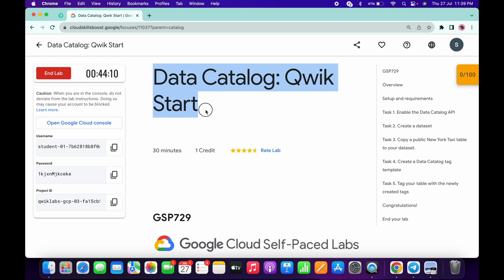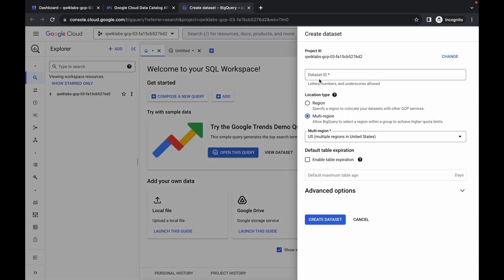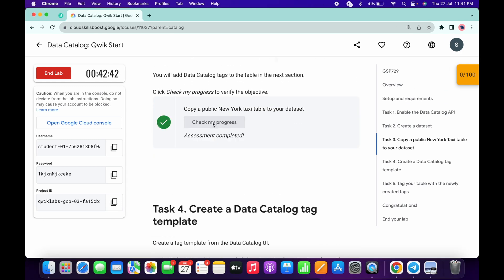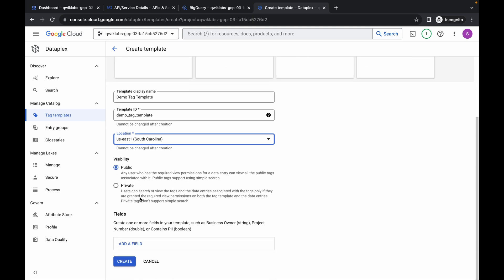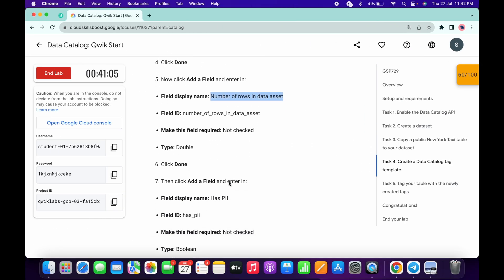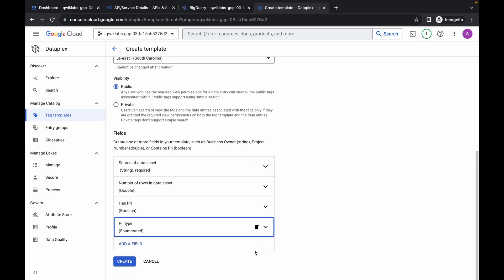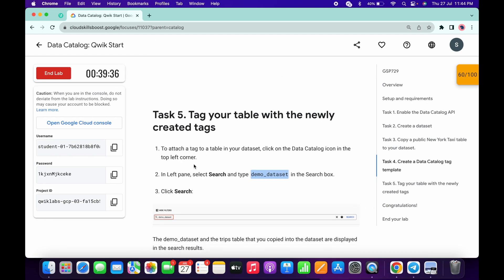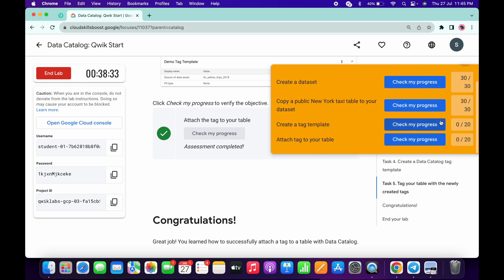[JULY 2023] Data Catalog: Qwik Start || qwiklabs || GSP729 || [With Explanation🗣️]